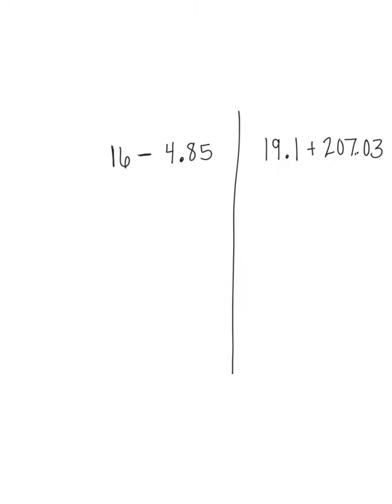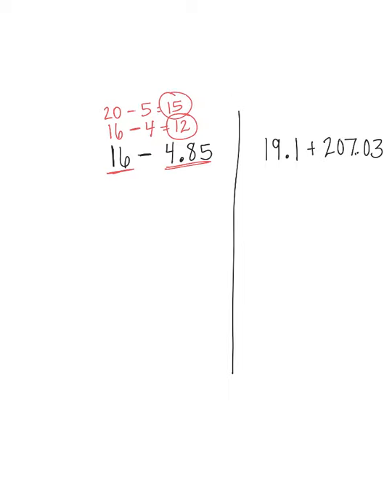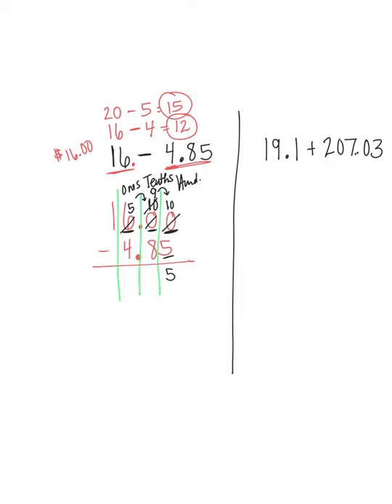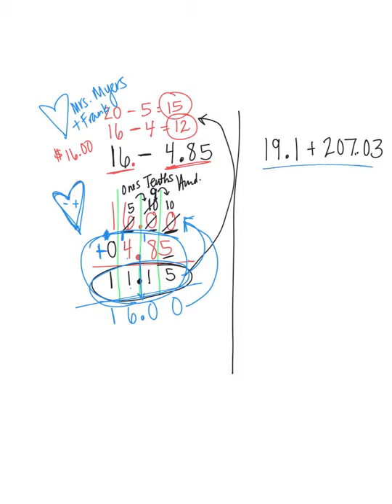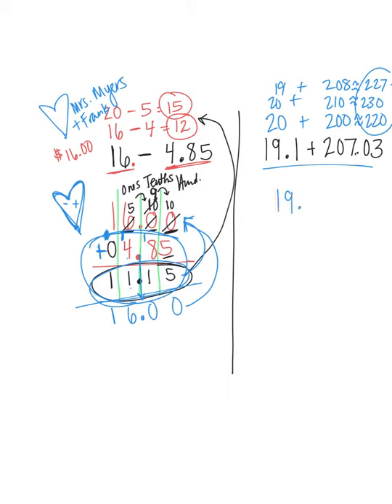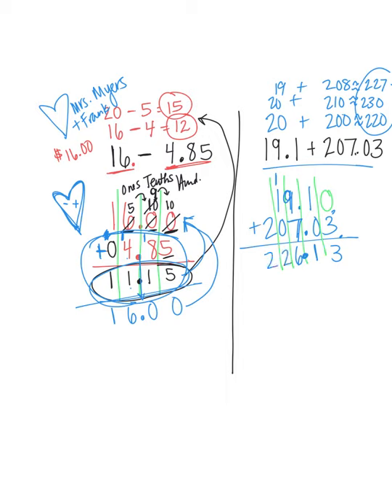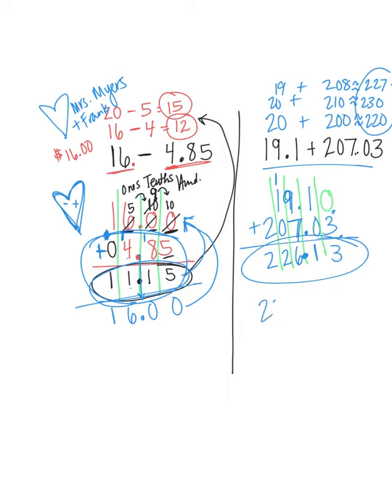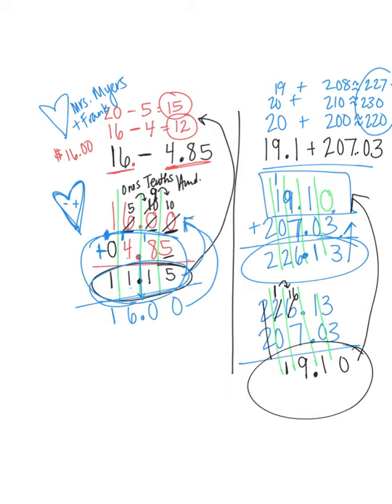3.3 Adding & Subtracting Decimals